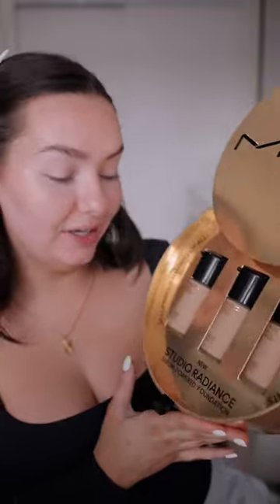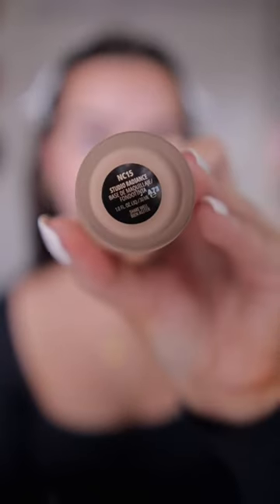First impression of the new Mac Studio Radiance Serum-Powered Foundation ✨